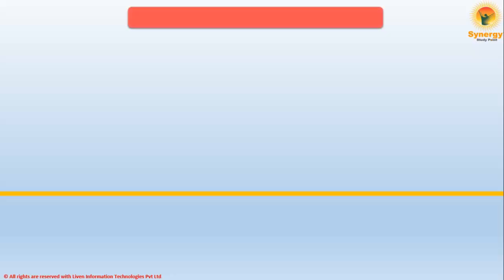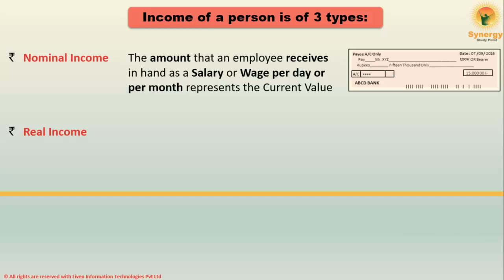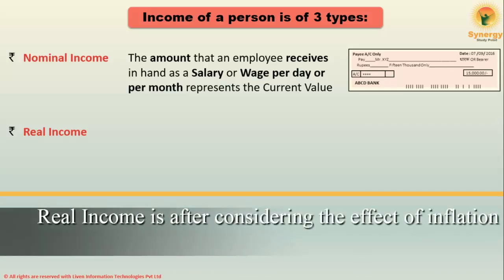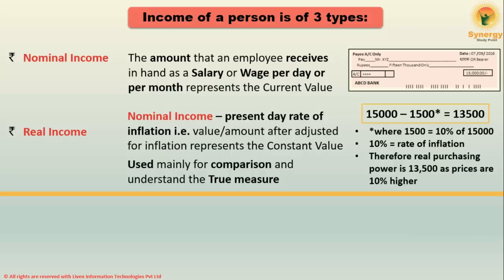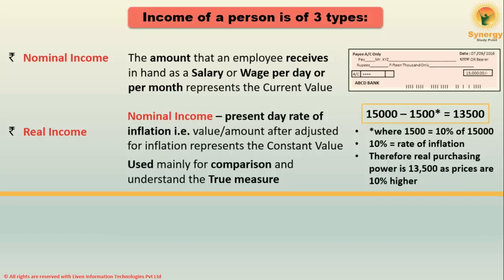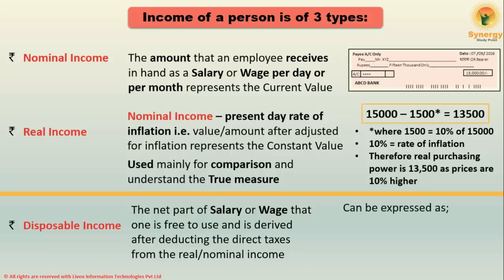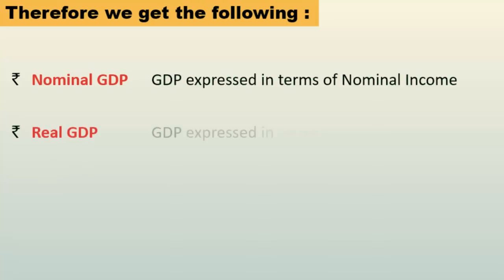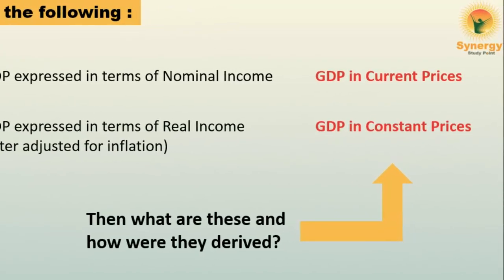What is Nominal GDP & Real GDP | Nominal Price and Real Price | Nominal Income Real Income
What is Nominal GDP & Real GDP in Economy Concepts?
Helpful in understanding Nominal GDP, Real GDP, Nominal Prices and Real Prices, Nominal Income and Real Income, Nominal Price and Real Price

There are many terms which we come across while we do our study. Many times we find it difficult to understand the exact meaning of these terms.
In exam, questions will not come directly on these terms. But their better understanding will improve the quality of your answers.

In this video series named "Concepts", we are focusing on such terms which will help you in UPSC | MPSC | PSC | Banking Exam studies

Synergy Study Point, as a UPSC Coaching Institute, strive to have an undivided focus on creating success stories as the Unique Selling Proposition. Located at the education hub Pune, Maharashtra, Synergy is undoubtedly a leading coaching institute for Civil Services (UPSC) and State Services (MPSC) Examination, in India.  In past 11 years, with the focus on quality teaching, we have created unparalleled track record and 500+ success stories in Civil Services (UPSC) and State Services (MPSC) Examination. Teaching is a noble profession; we are committed to its values. We truly feel that the field of education needs to maintain its sanctity even with more caution during such changing times. We at ‘Synergy’ intend to ignite minds of thousands of capable and deserving young graduate population of the nation and guide their aspirations to succeed in competitive examinations to its conclusion.